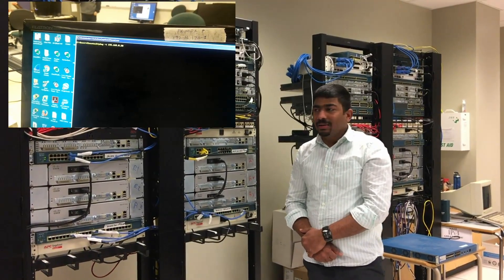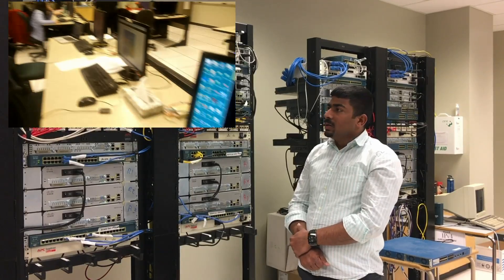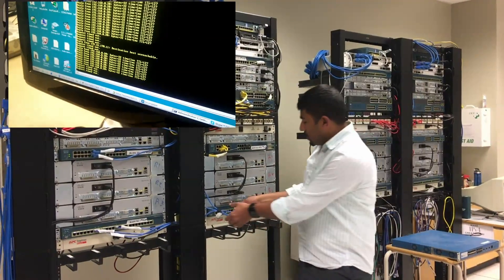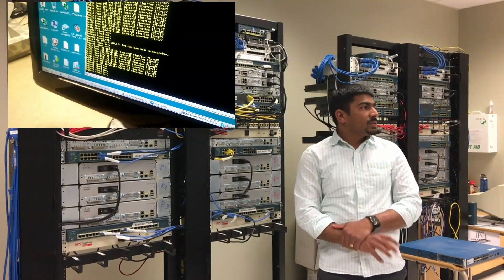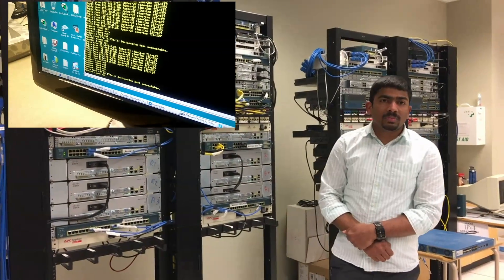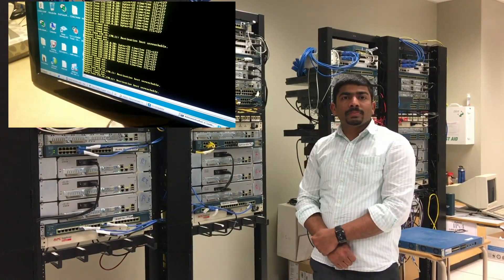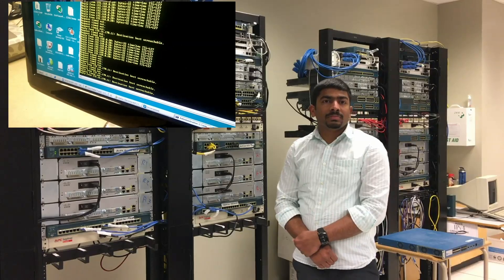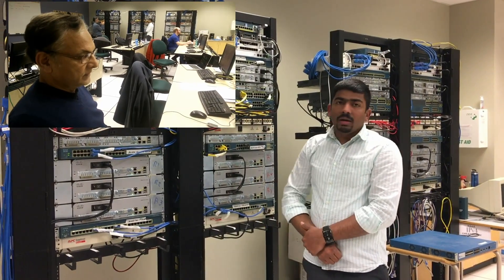Cisco Switch Failover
Sanoop and Khalil demonstrate failover on a switch.